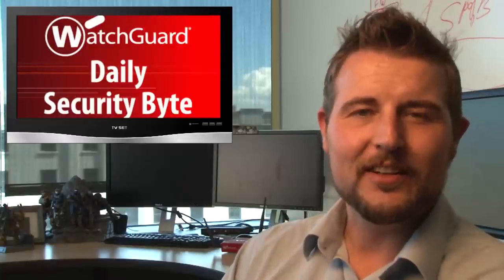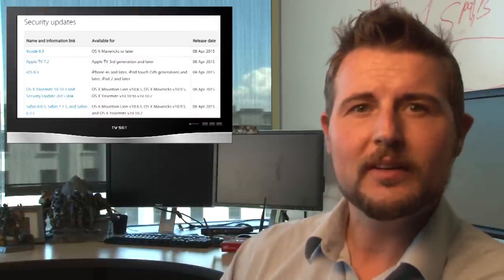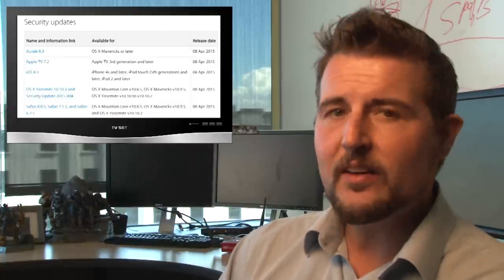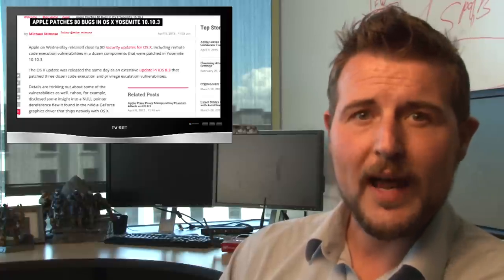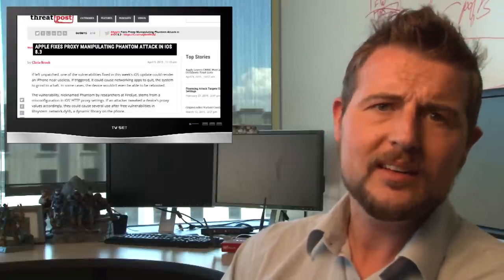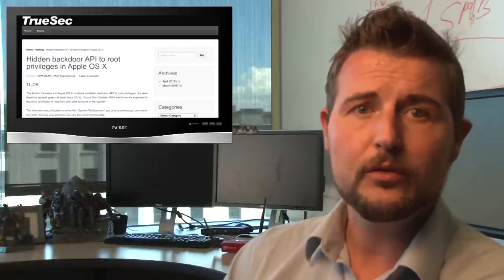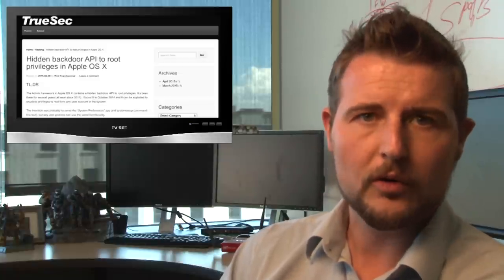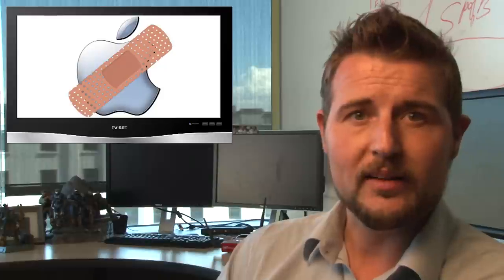April Apple Patches - Daily Security Byte EP.63